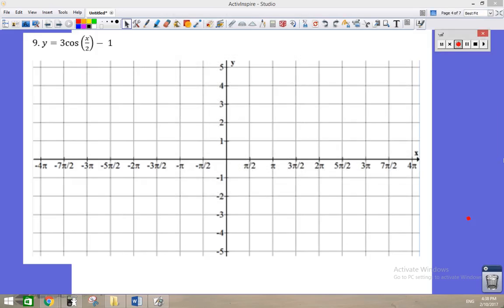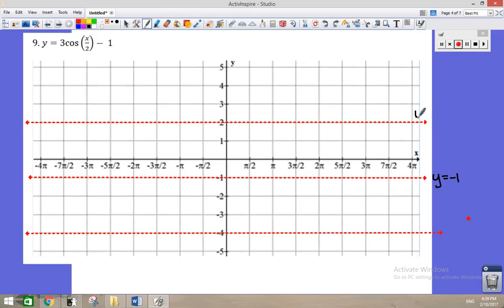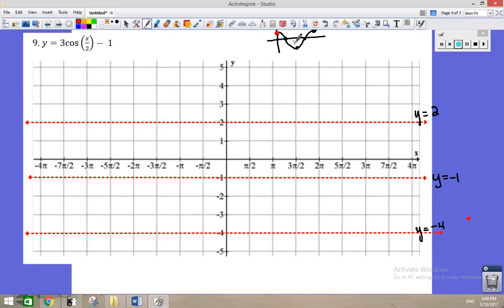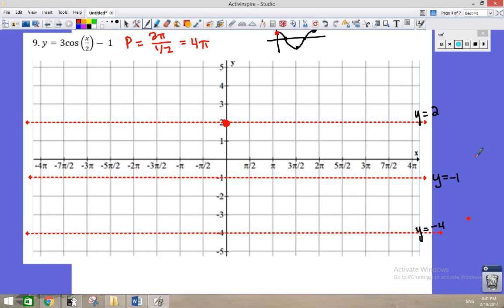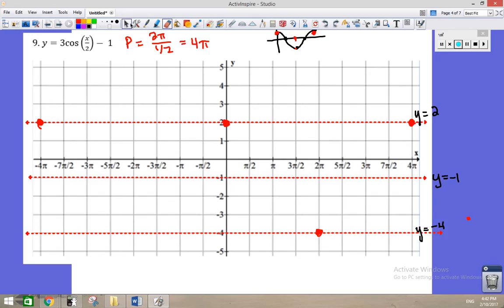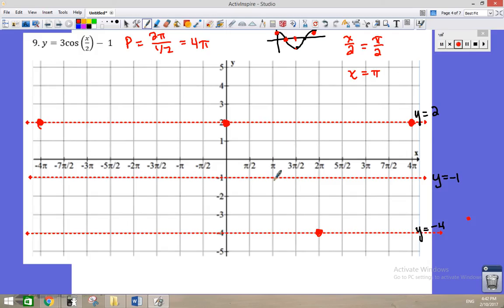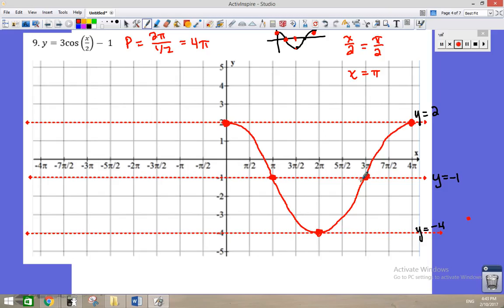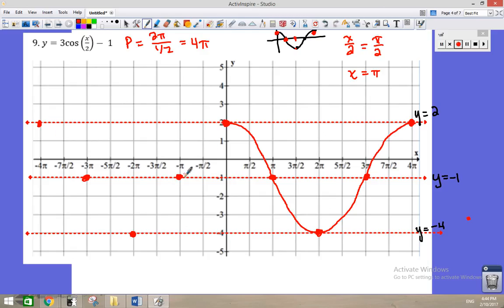Skill 10b Day4 problem 9 solution